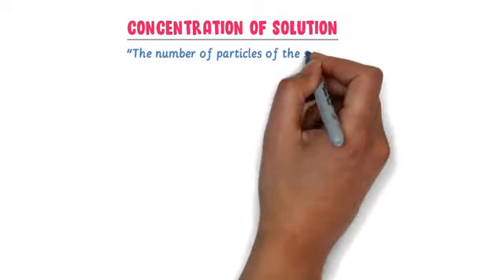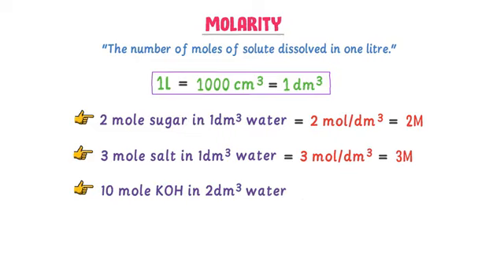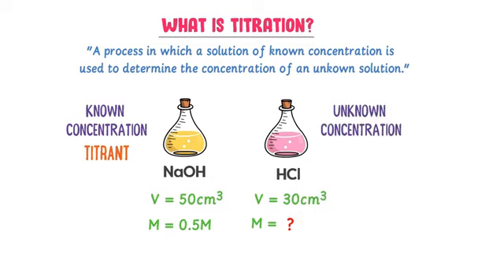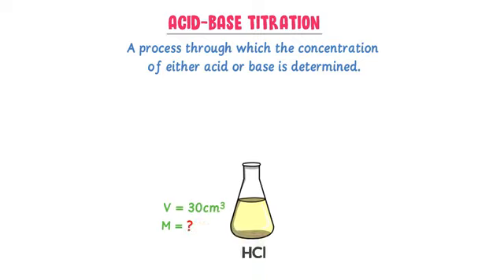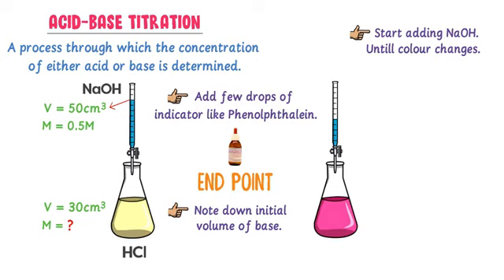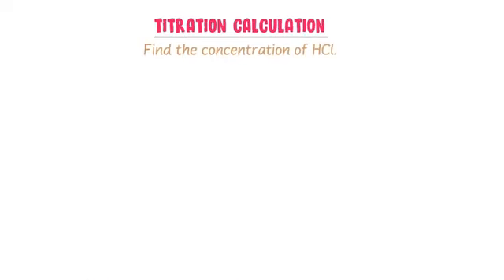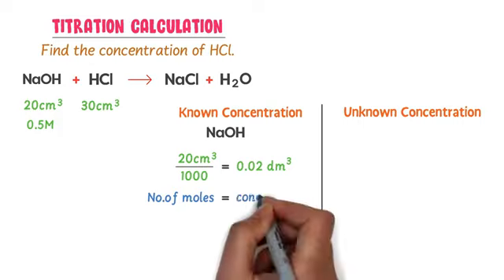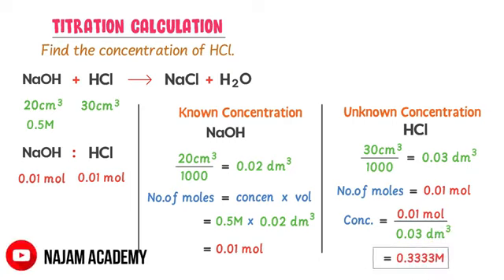Titration Acid Base Titration Chemistry ( edited)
Acid- Base titration and calculation